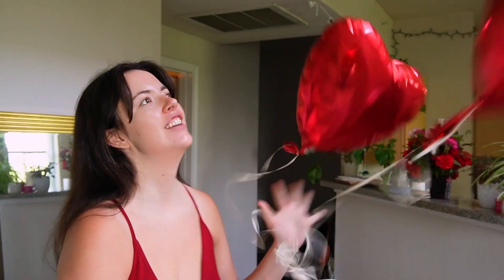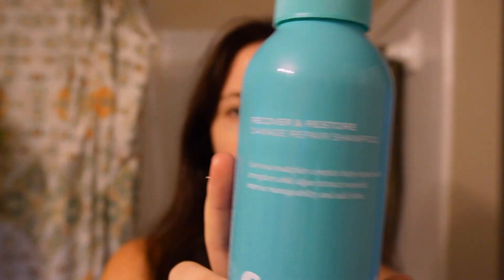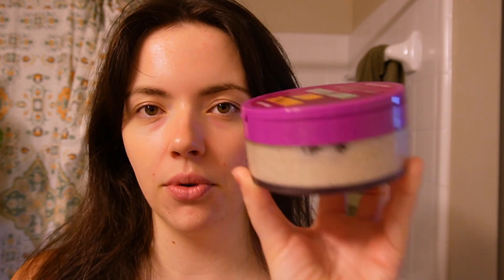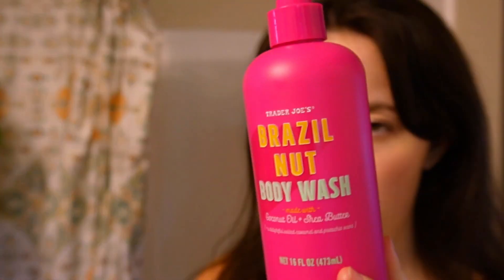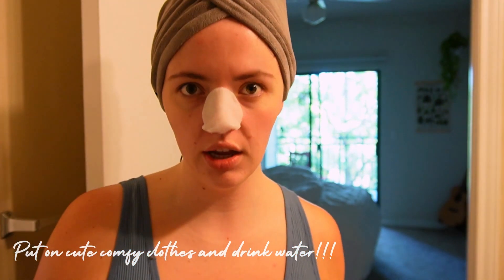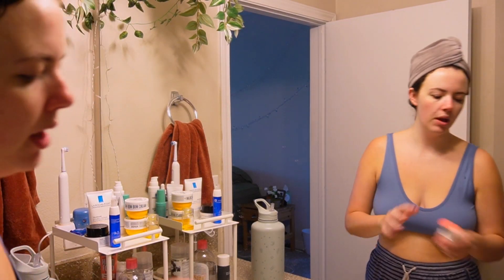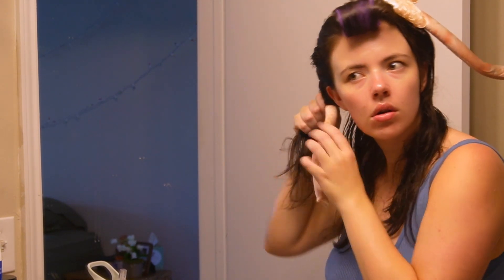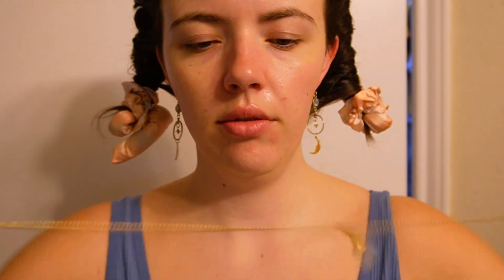glow up with me for summer ✨🐚🫧🥥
HI everybody! Join me as I take a day to take care of myself and my surroundings. Want to feel good and look good for summer :). Was feeling a little crusty and dull so I wanted to polish myself and do an affordable 10 hour glow up all at home! So you can do this too! I spent zero dollars! Just used the tools and things I already had.

My ASMR Youtube Channel @whisperingwillow_ASMR

⋆˚🐚🫧𖦹⋆🥥Timestamps ⋆˚🐚🫧𖦹⋆🥥
0:00 Start
0:00-1:09 Intro
1:09-5:02 Everything Shower (products and tips)
5:02-7:04 Skincare!
7:04-9:13 Haircare and Jewelry
9:13-10:40 Lunch!
10:40-13:18 Cleaning My Space
13:18-15:07 Eyebrows and Maintenance
15:07-16:07 Doing My Hair FAIL
16:07-18:09 Cutting my BANGS!!!
18:09-23:09 Natural Makeup Lewk
23:09-25:42 FINAL GLOW UP LEWK SHES GORGEOUS AND FEELS GREAT